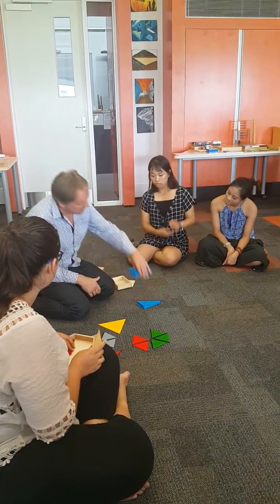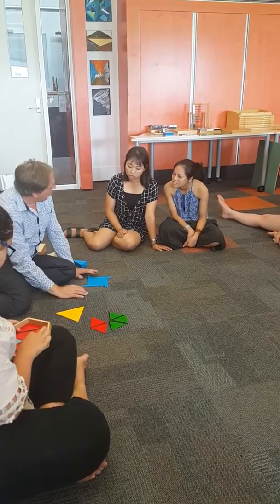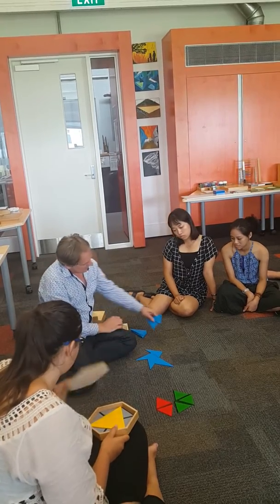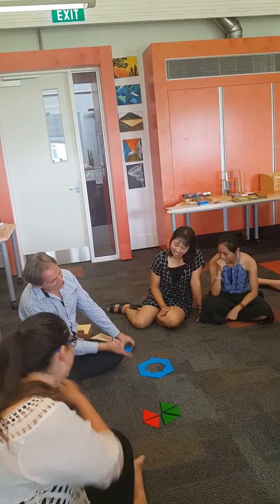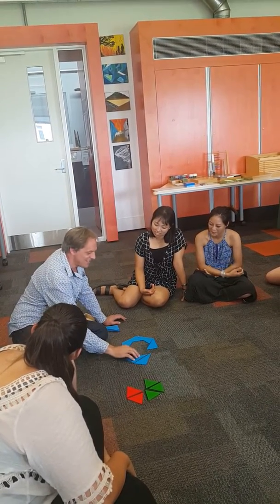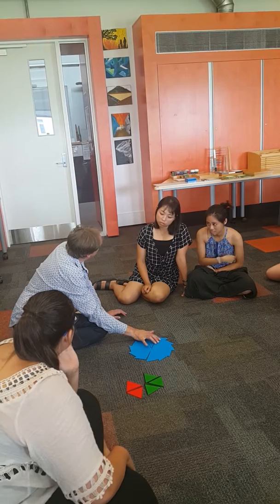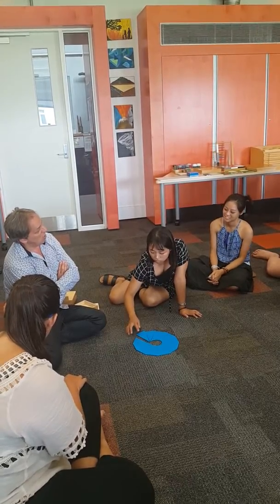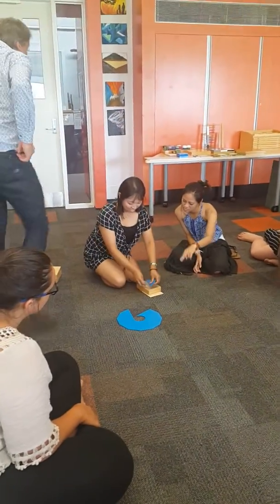Triangles part 2